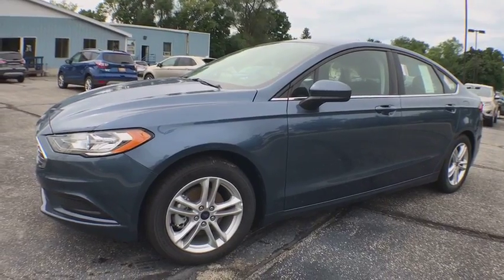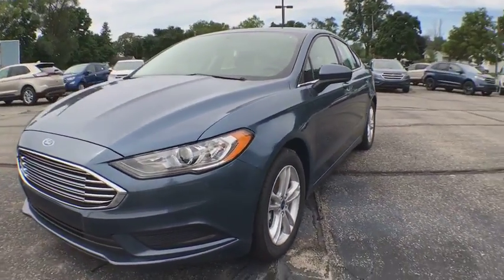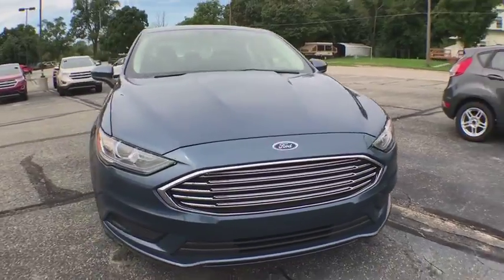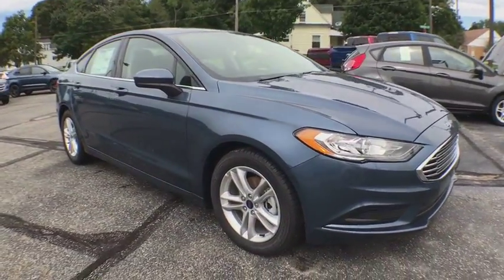2018 Ford Fusion Kent City, Muskegon, Fremont, Coopesville, Cedar Springs, MI C18010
Blue Metallic New 2018 Ford Fusion available in Coopersville, Michigan at Betten Baker Ford Coopersville. Servicing the Kent City, Muskegon, Fremont, Cedar Springs, MI area.